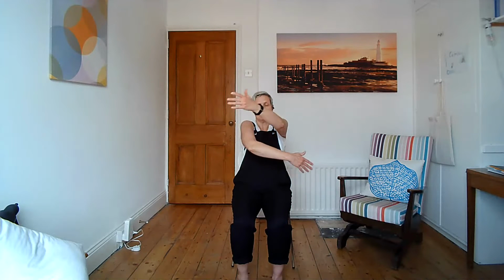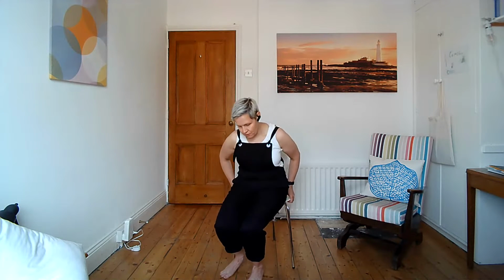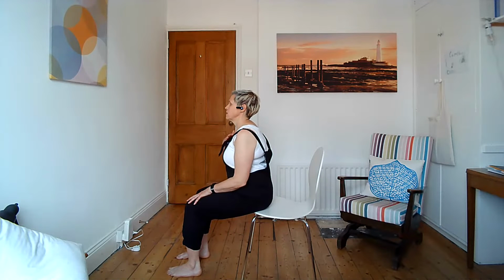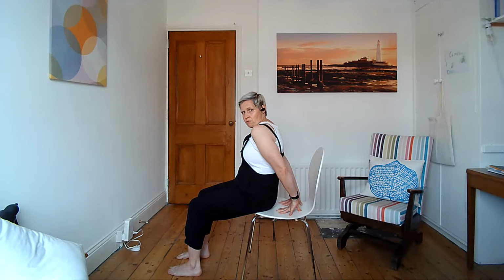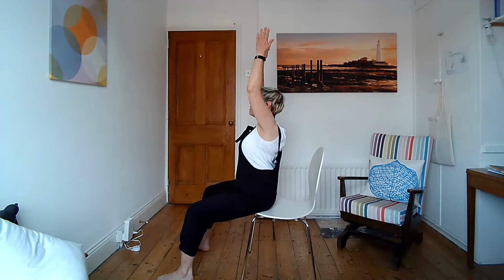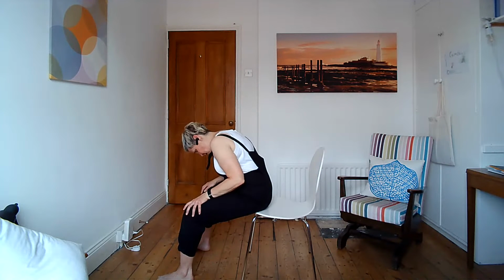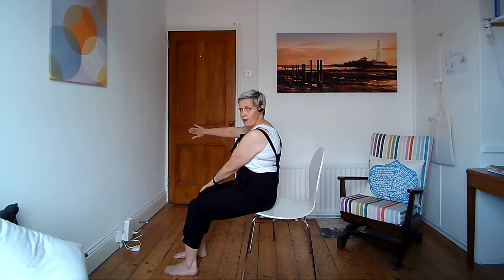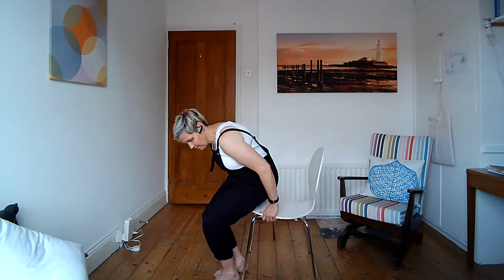Chair Yoga for International Yoga Day and summer solstice 2022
You are made of stardust and powered by sunlight ✨☀️ Happy InternationalYogaDay and SummerSolstice2022 🎉 To celebrate here is a quick chair yoga session to connect to your inner sunshine.